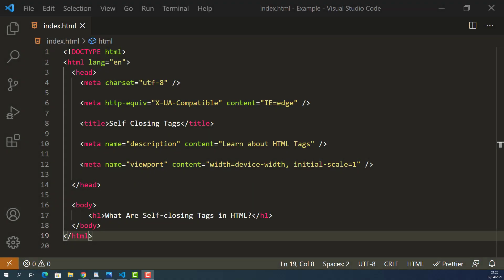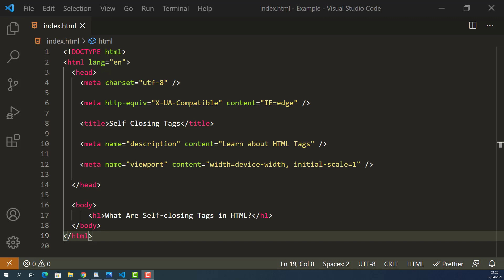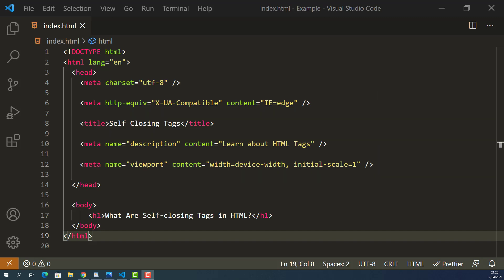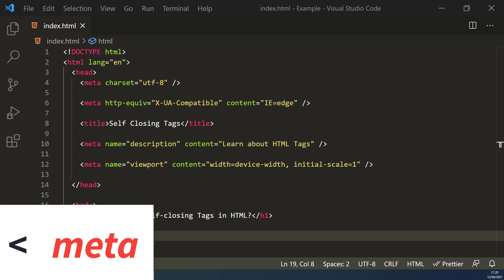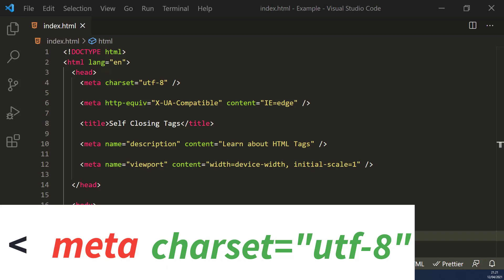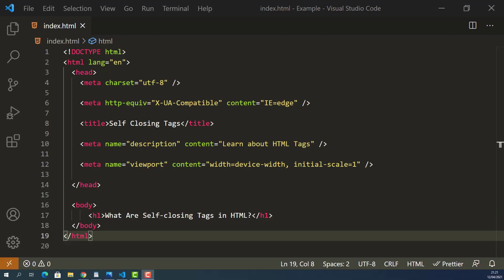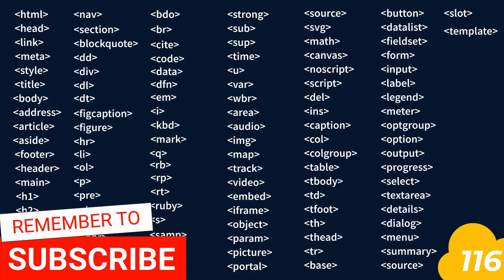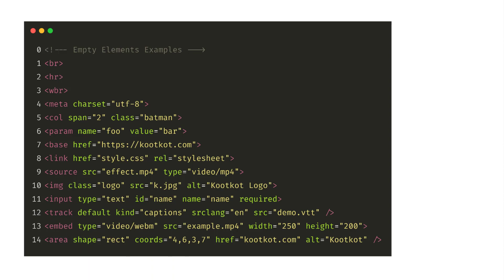✅ What Are Self-closing Tags In HTML? | What Are Empty Elements In HTML? | [ HTML Q & A ]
If you are curious about What Are Self-closing Tags in HTML or What Are Empty Elements in HTML, You will have the answer in this short lecture.